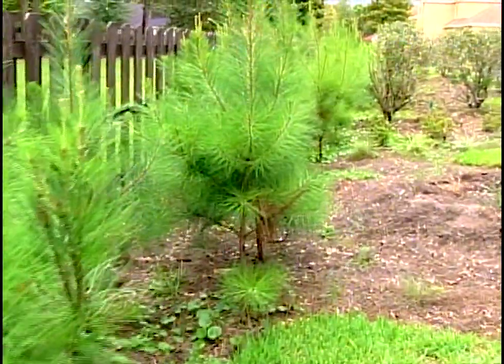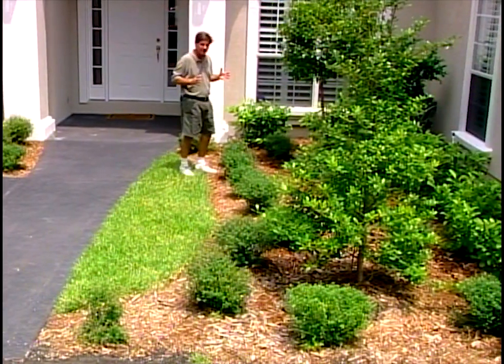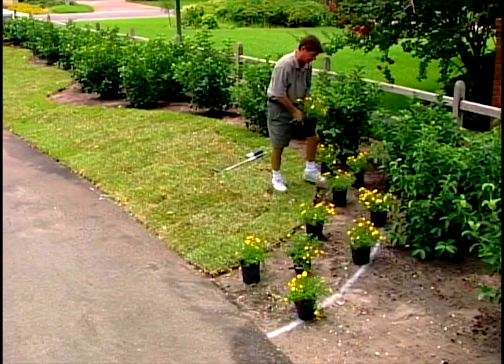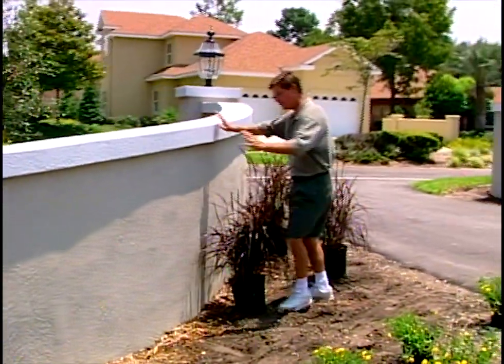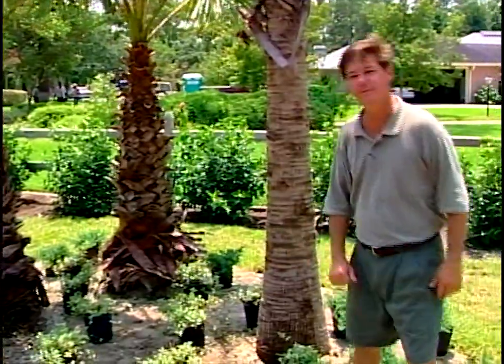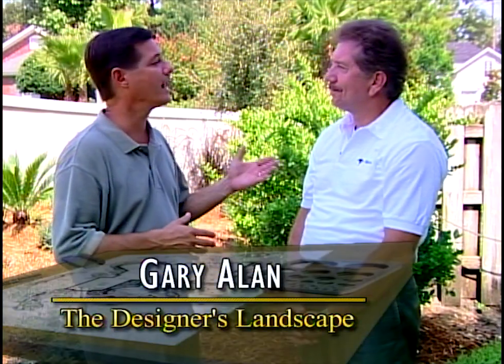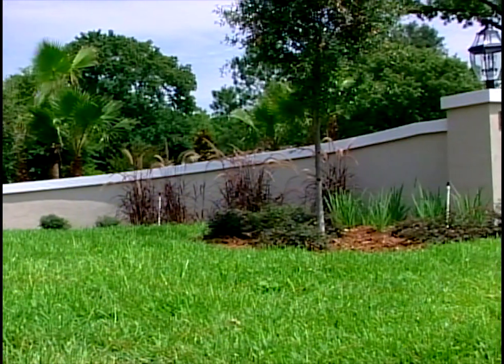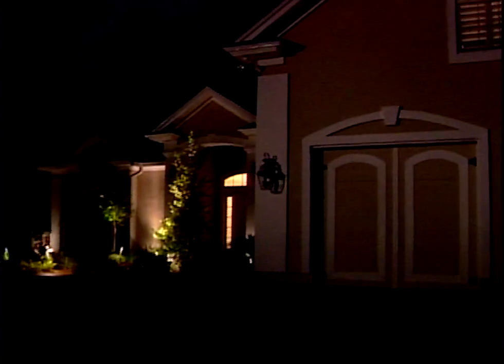How to landscape around a Driveway Designers Landscape#607